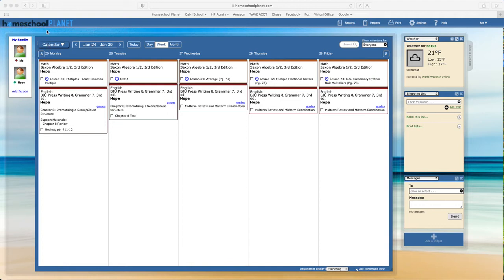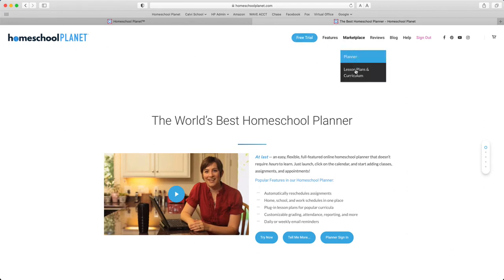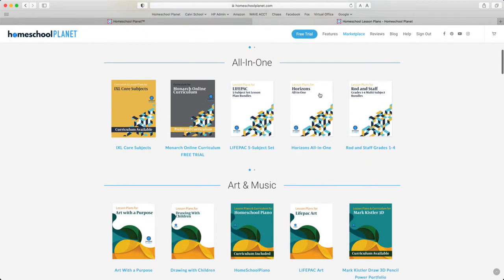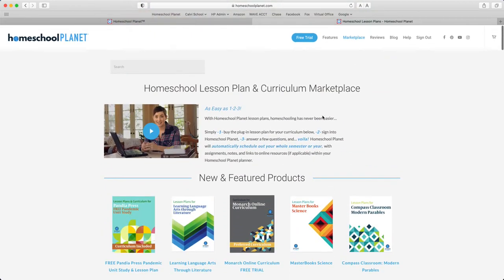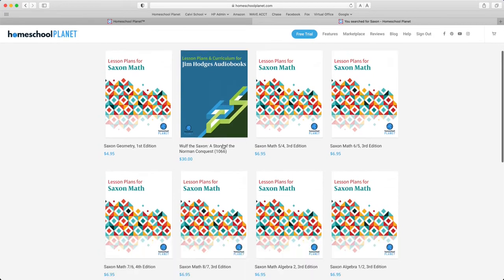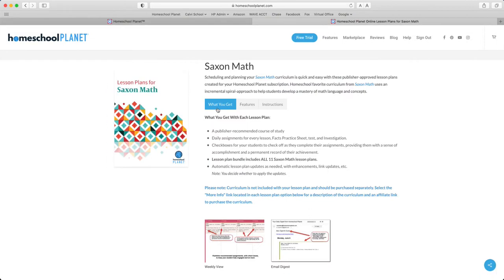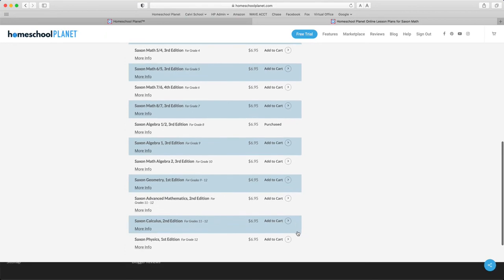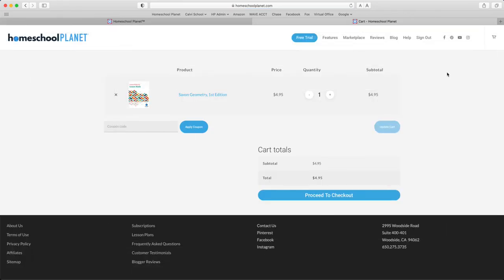Finding the Marketplace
Need help finding the expansive collection of Homeschool Planet lesson plans? This video will help you do just that!